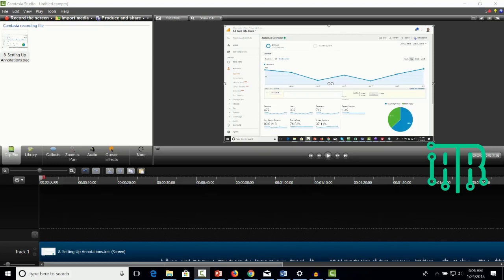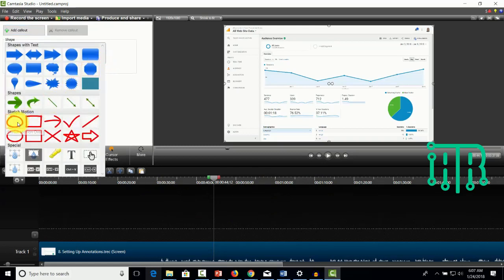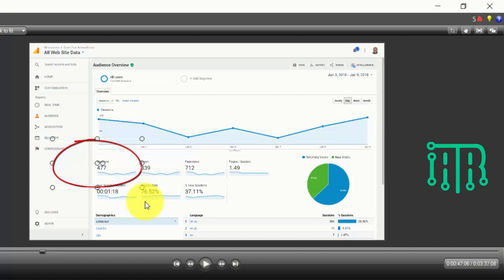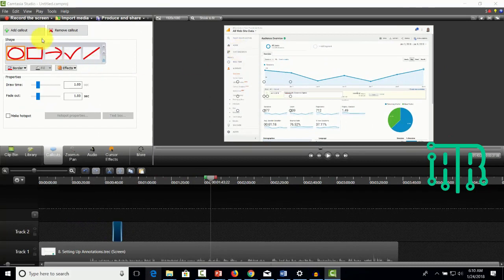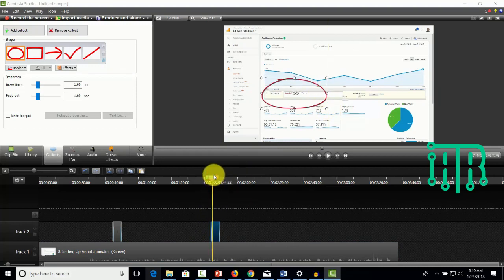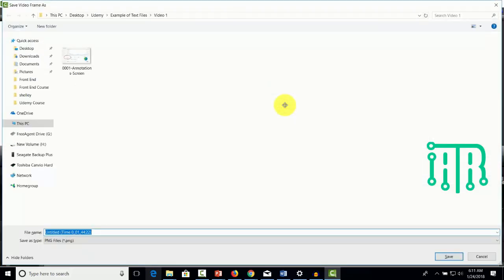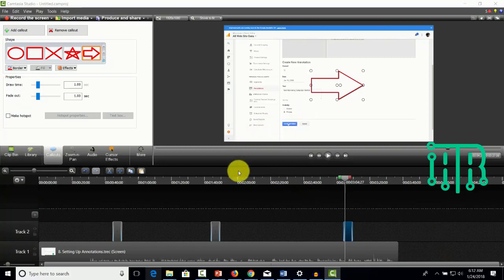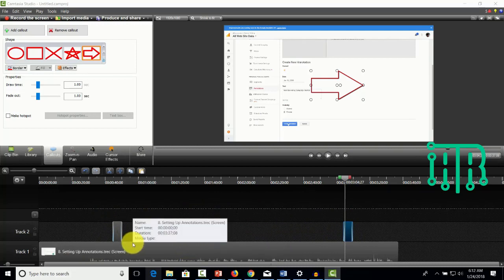Maximize Your Earnings: Udemy Course Creation Guide - Video 13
🖥️ Ready to revolutionize your online teaching with Master Visual Guides? Dive into our latest video for an effortless guide to enhancing your lessons! Here's what you'll discover:
- How to create attention-grabbing visual guides for demonstration videos.
- Step-by-step on adding notations and taking screenshots in Camtasia Studio.
- Tips to add value to your course and make following along easier for students.

👉 Say goodbye to complexity in your online teaching strategy; with our method, you'll have customizable and ready-to-launch visual aids that will make learning a breeze for your students.

Experience the power of AltReach AI's marketing-in-a-box system for FREE when you sign up. Our pre-built system is designed to automate your sales funnels and email marketing campaigns, saving you time and skyrocketing your efficiency.

Join our FREE community for a treasure trove of resources on launching and scaling your online business—where powerful automation meets simplicity.

Revolutionize your teaching and marketing strategy with AltReach AI's effortless automation. Enhance your CDL job training, perfect your email sequencing, and craft compelling landing pages with ease. Transform your email marketing strategy today and watch your online business thrive! 🚀

CHAPTERS:
0:01 - Visual Guides Creation Tutorial